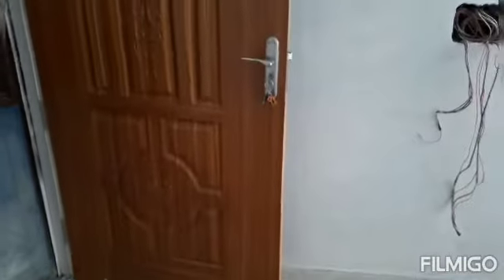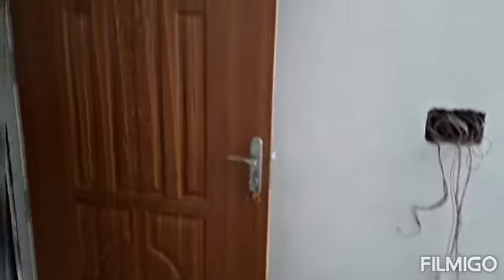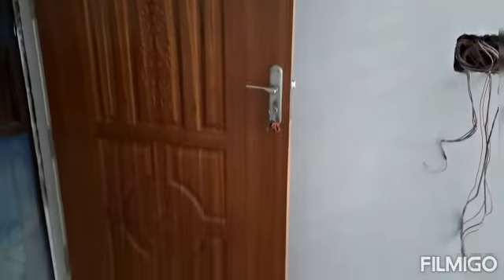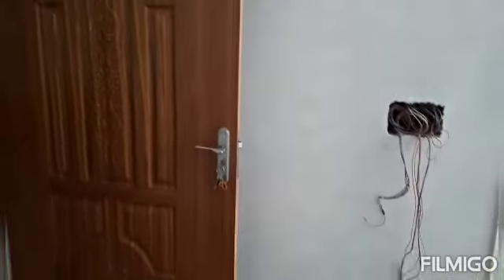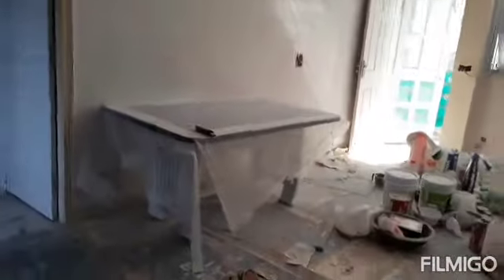Getting Main door,Dining table and kid's room ready..All my innovation..